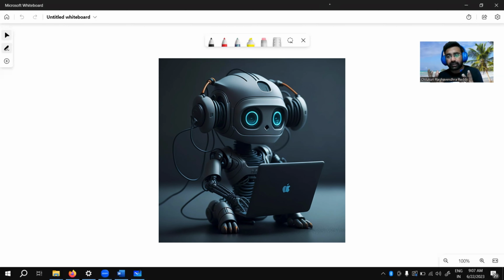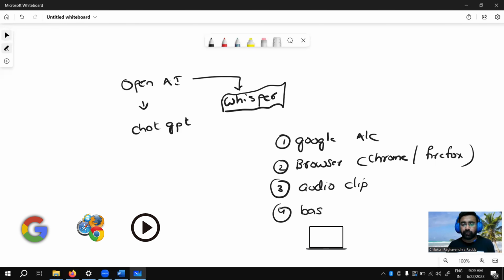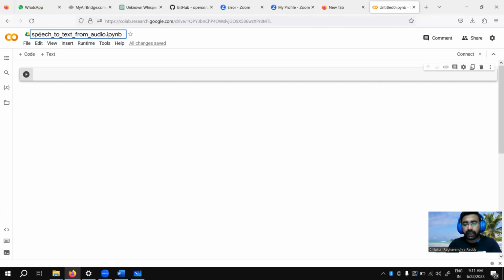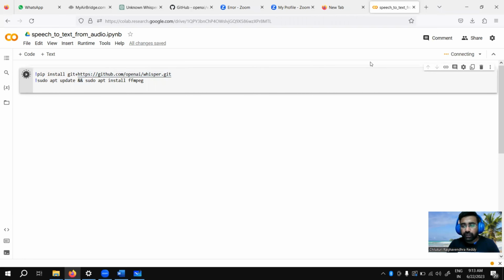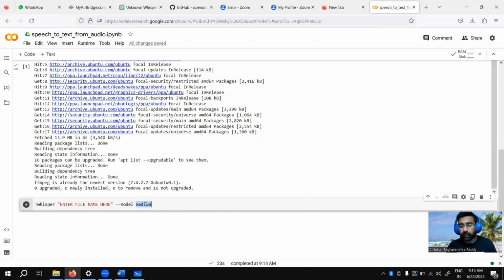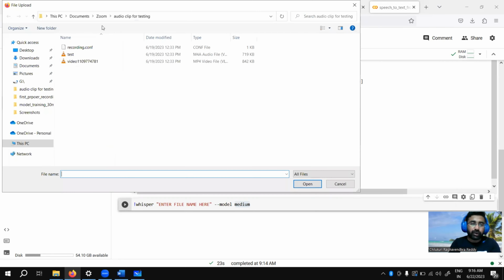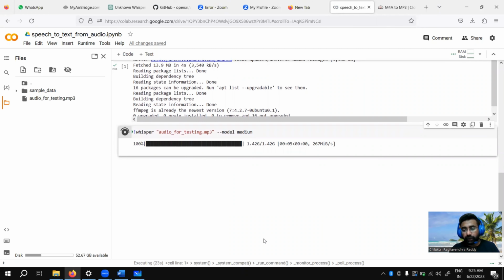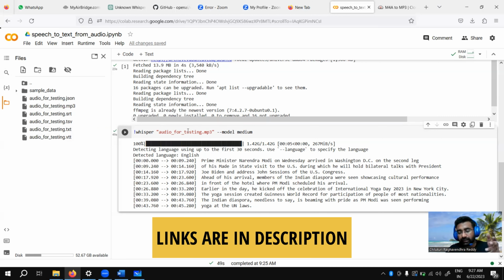Speech to Text Generator | Speech to Text Converter | Whisper from Chat GPT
In this step-by-step Video , learn how to use OpenAI's Whisper AI to transcribe and convert speech or audio into text. Whisper AI performs extremely well and better than most human transcribers. It also outperforms most other speech to text tools in most environments.

Links for Google Notebook:

Link for Audio: